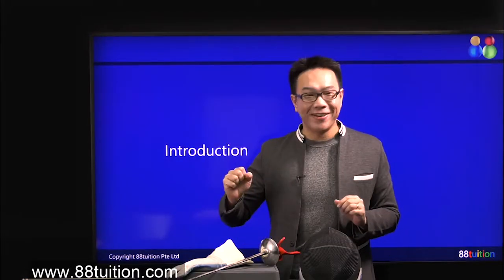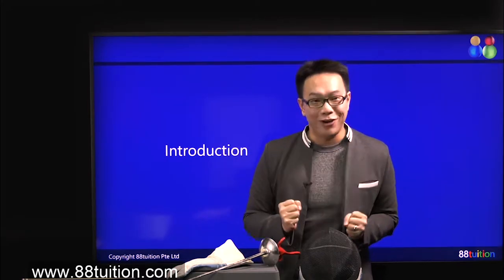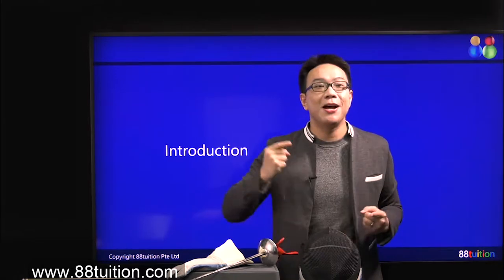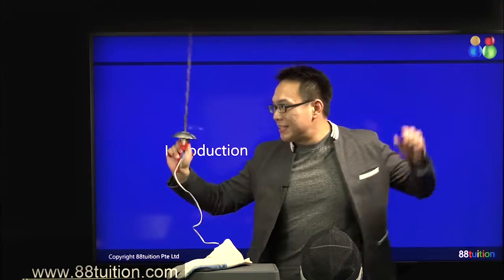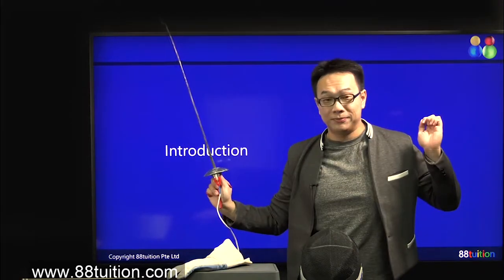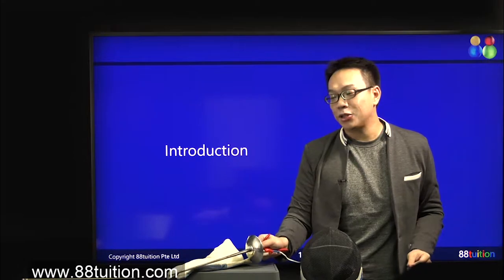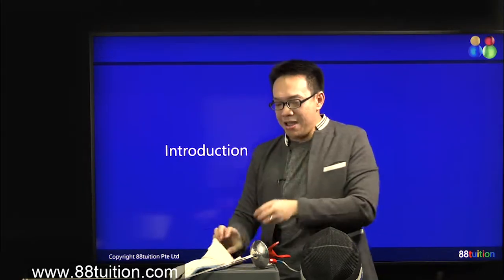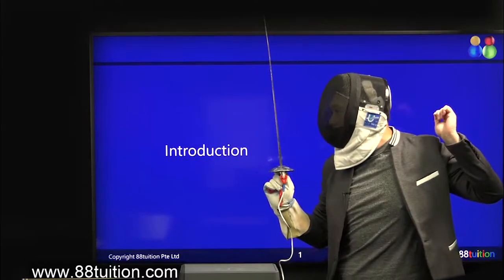Learn Science the Practical Way! | Primary 5/6 | Introduction - 88tuition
These two years (P5 & P6) will be intense. Lessons will be straight to the point targeting at what is important. Learning the answering techniques is important. Topics like Photosynthesis and Respiration in Plants, Gravity and Gravitational Potential Energy, Circulatory and Respiratory Systems, The Water Cycle, Electricity and things you need to know about the Environment, will be taken care of. Have an open mind, ask questions and do some reading up, this will help you to satisfy your curiosity and learning skills in Science.